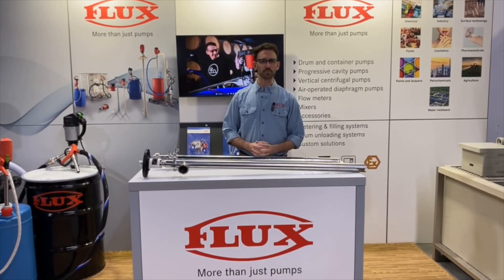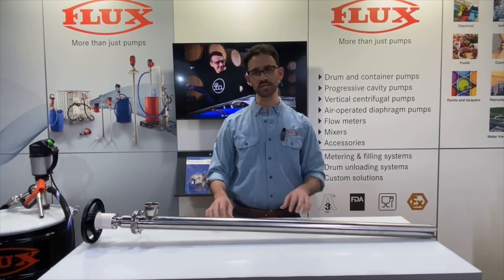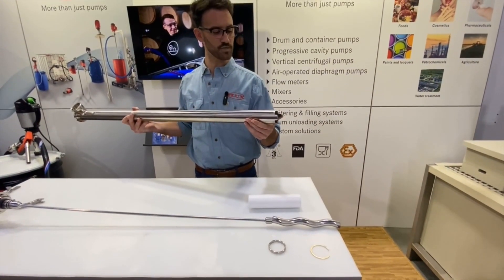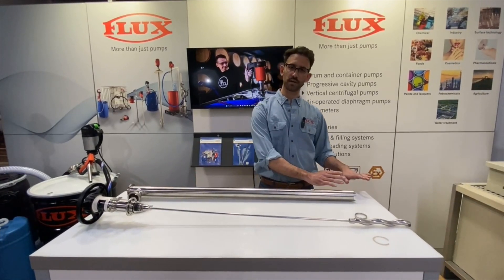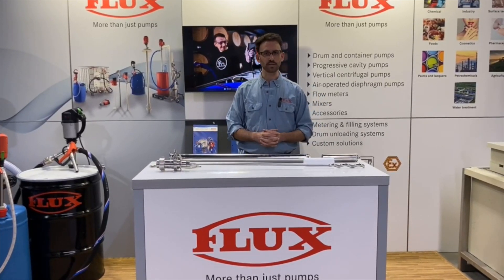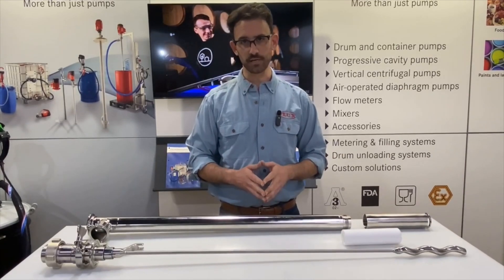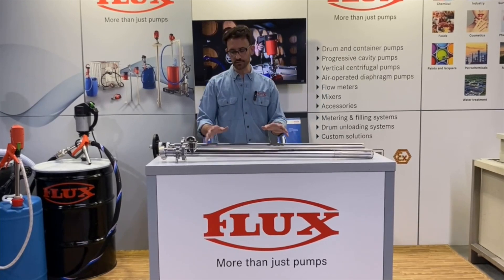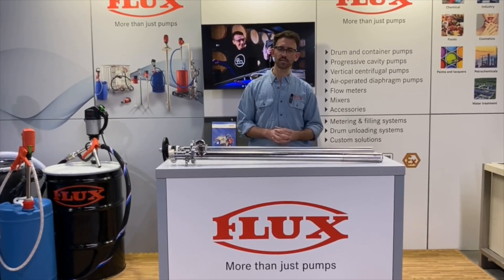VISCOPOWER v Lutz B70V H SR Sanitary Plus Ex Pump Comparison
In this video, we compare the FLUX VISCOPOWER progressive cavity pump 3A design pump to the Lutz B70V-H-SR SanitaryPlus Ex pump. See each and every area where the FLUX pump is superior.